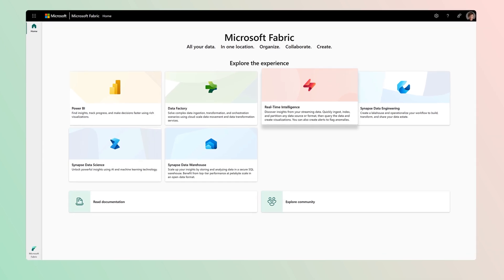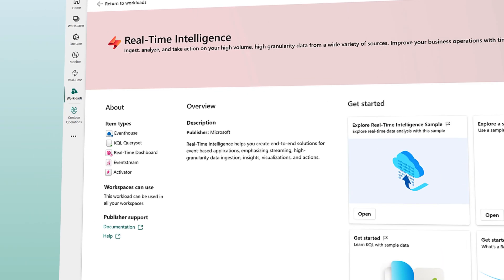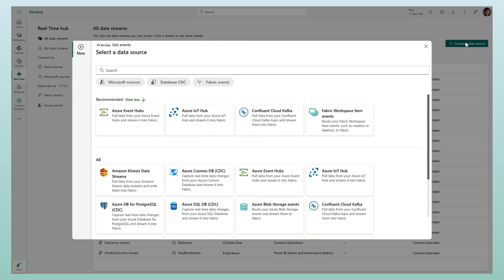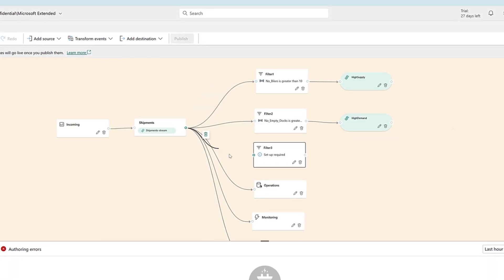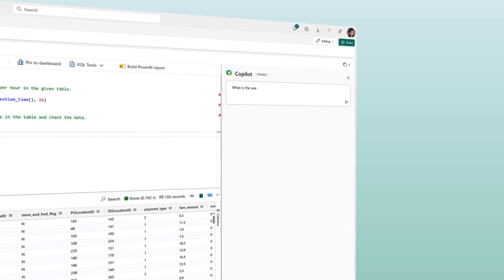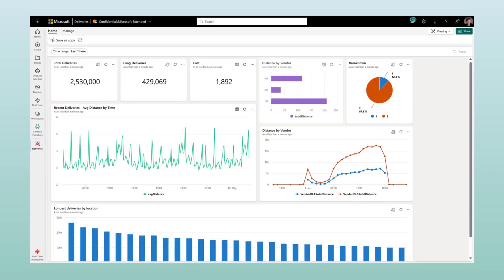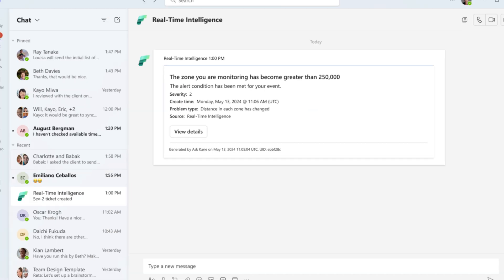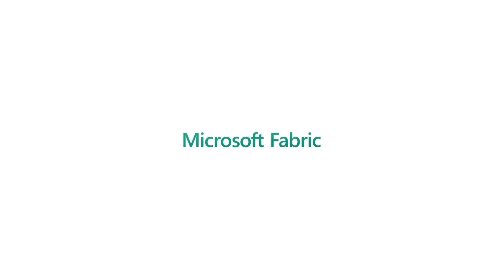Get started with Real-Time Intelligence in Microsoft Fabric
Real-Time Intelligence is now Generally Available. With Real-Time Intelligence, you can ingest streaming data with high granularity, dynamically transform streaming data, query data in real-time for instant insights, and trigger actions like alerting a production manager when equipment is overheating or rerunning jobs when data pipelines fail. And with both simple, low-code/no-code and powerful, code-rich interfaces, Real-Time Intelligence empowers every user to work with real-time data.